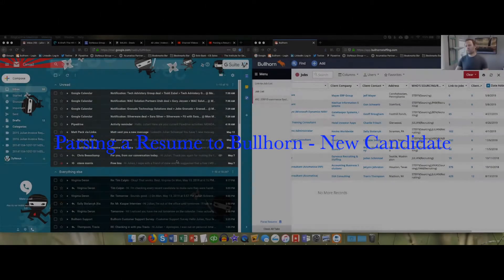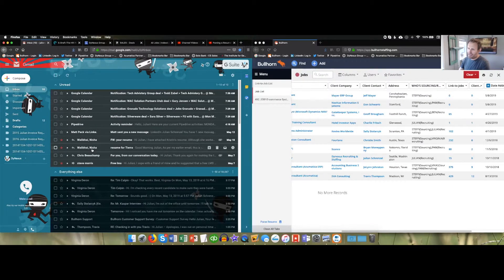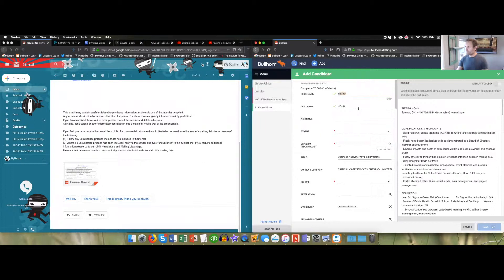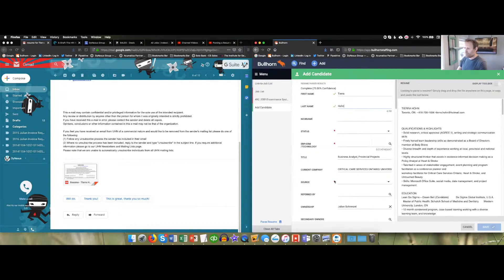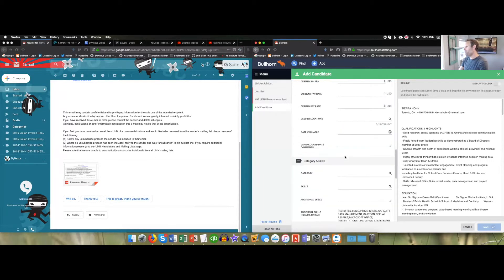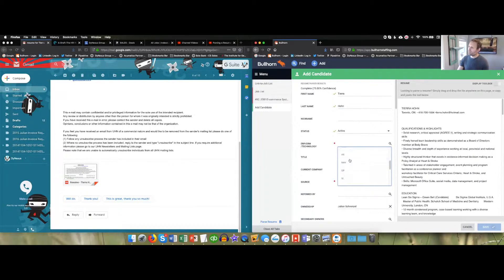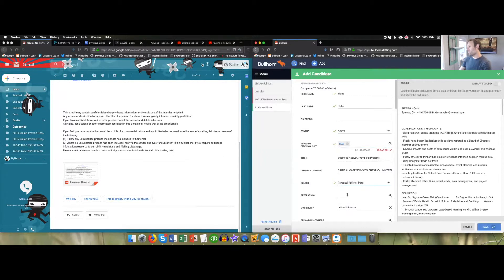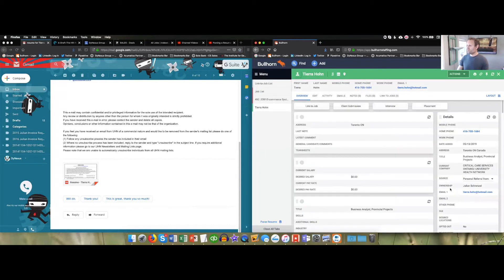Parsing a Resume to Bullhorn New Candidate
Parsing the Resume of a New Candidate into Bullhorn